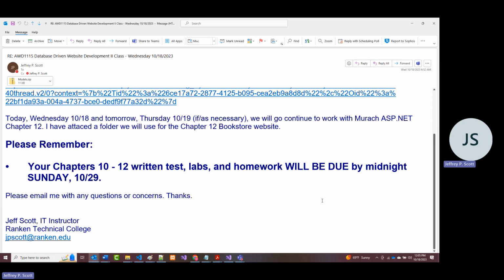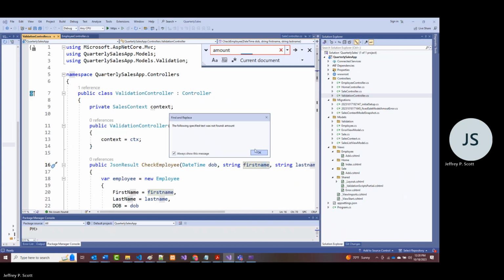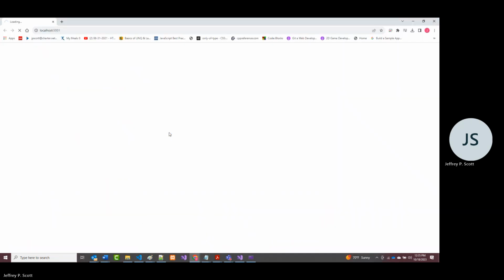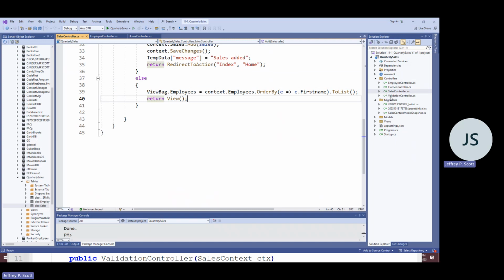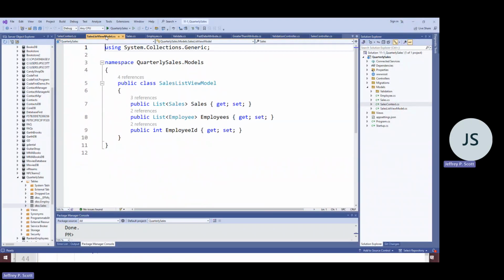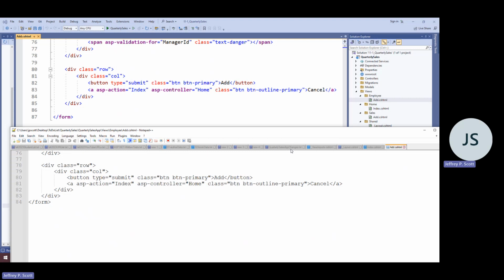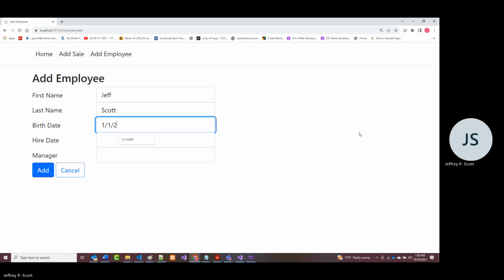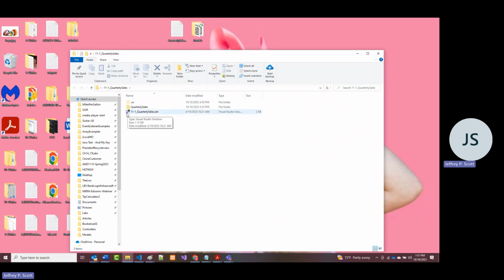AWD1115 - Database Driven Web Development II - Day37 - 10-18-2023